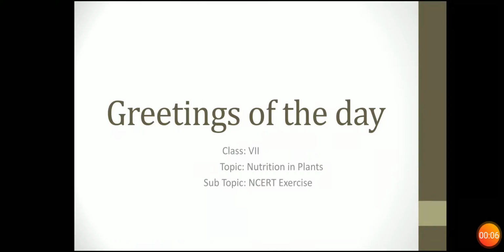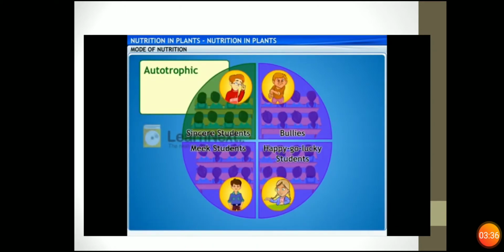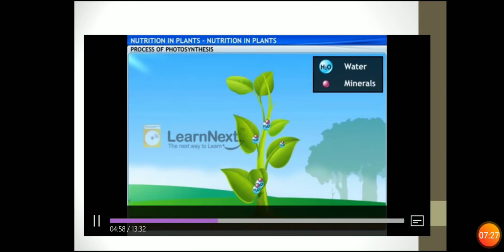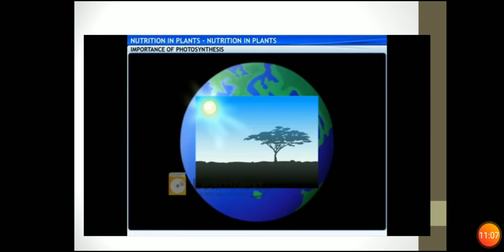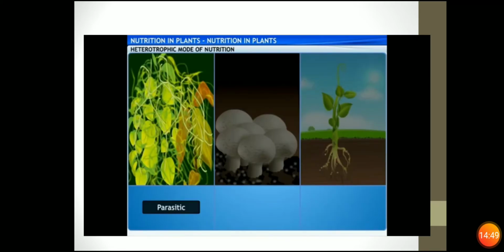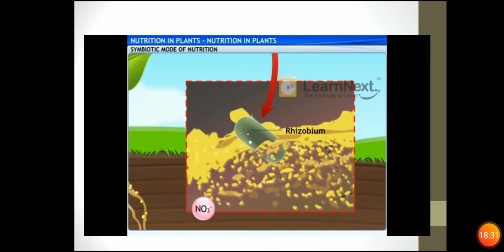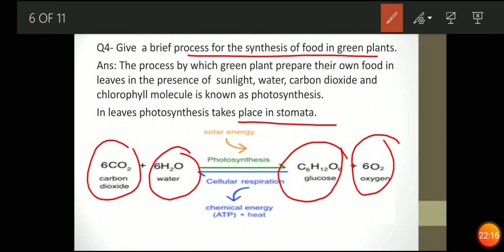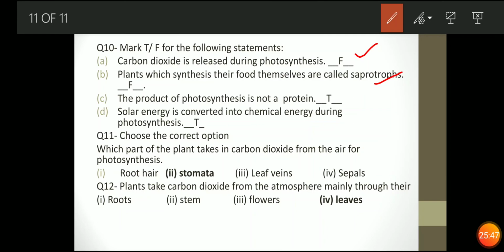CLASS-7 SCIENCE (NUTRITION IN PLANTS)